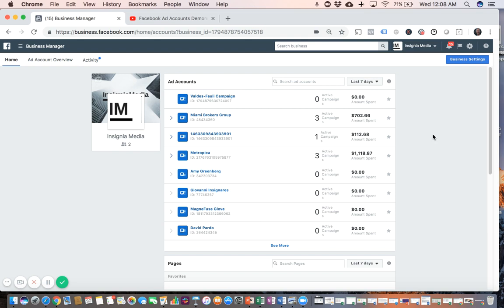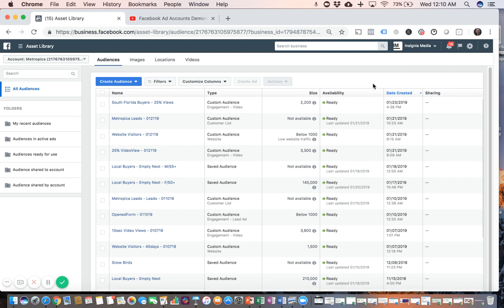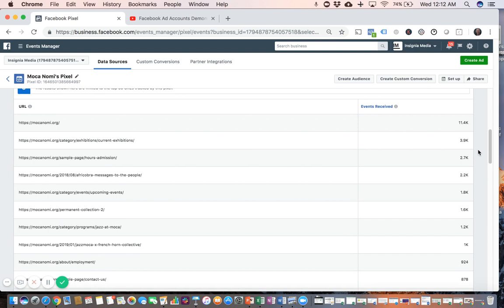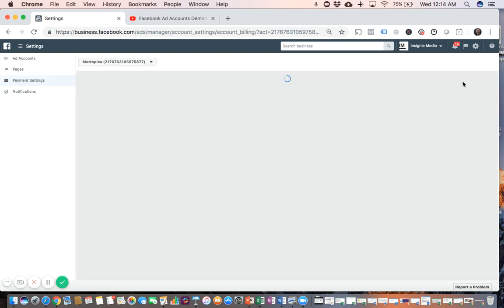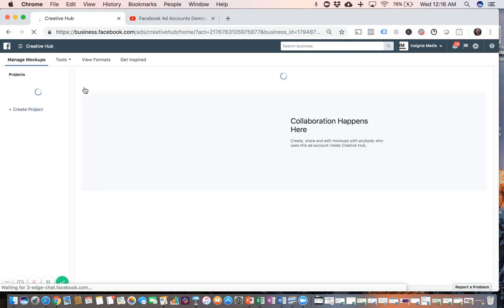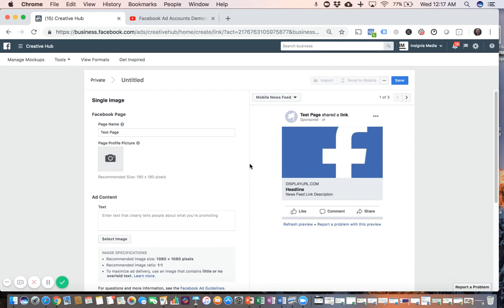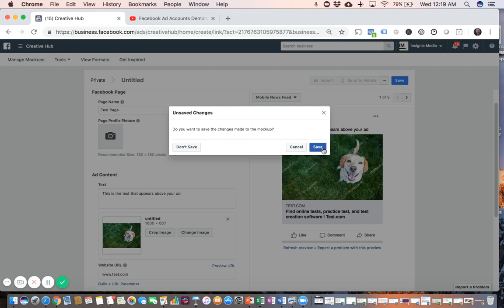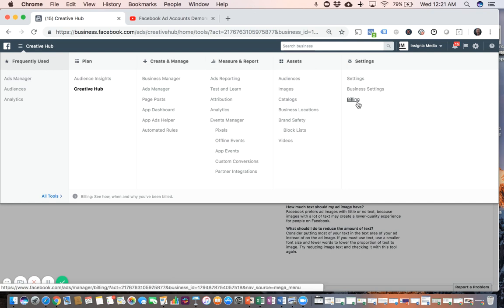🔵 FACEBOOK BUSINESS Manager Demo | BizHack How To - ✅ Digital Marketing Training [2022]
A demo of Facebook Business Manager's key features by Giovanni Insignares, lead instructor of BizHack Academy's The Digital Marketer’s Edge Course.